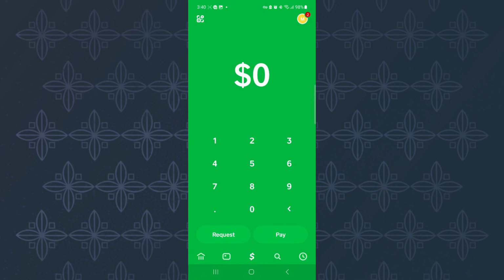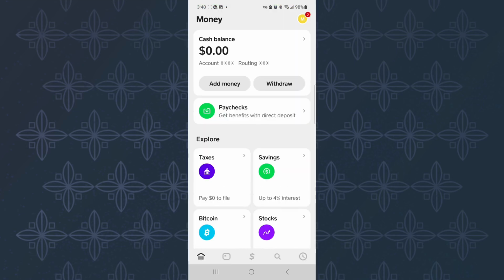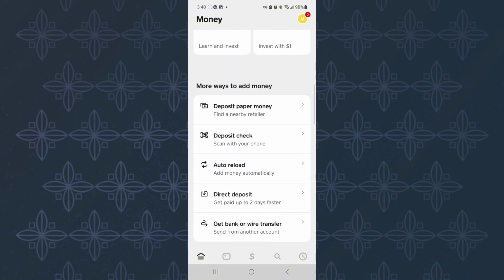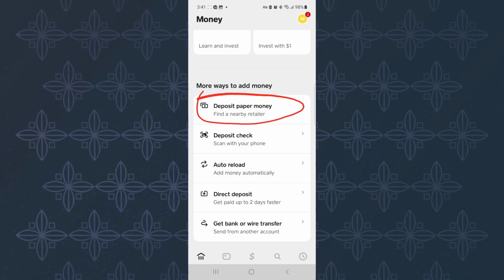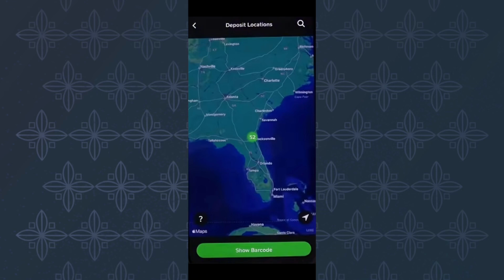How To Find Barcode On Cash App To Add Money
Watch this tutorial to learn How To Find Barcode On Cash App To Add Money